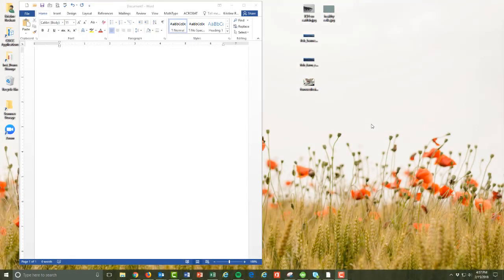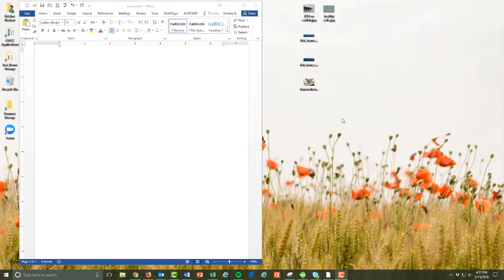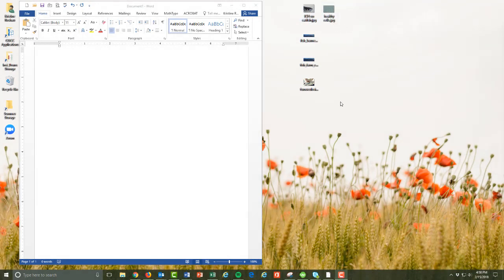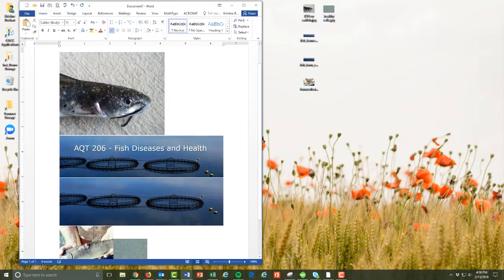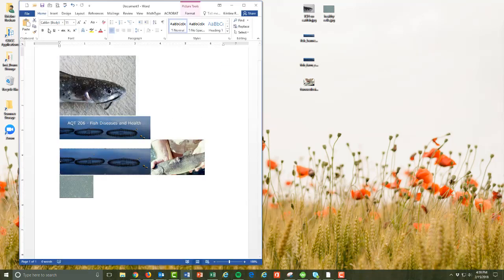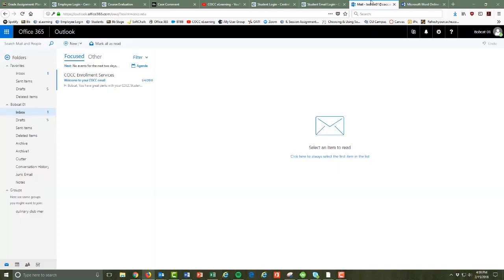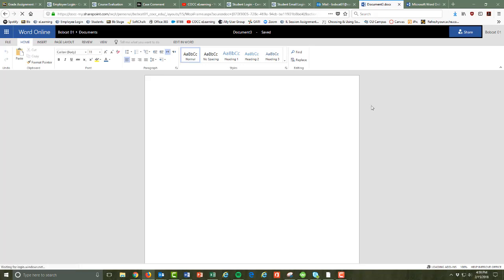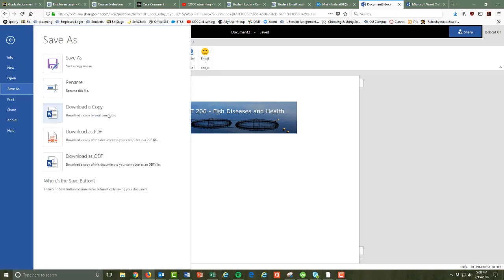Combining multiple image files into one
How to combine multiple single photos into MS Word for easy uploading into Blackboard Learn.